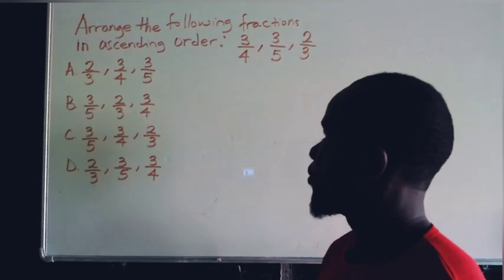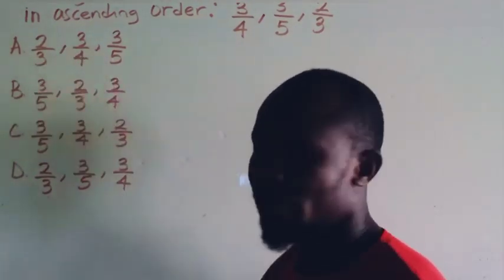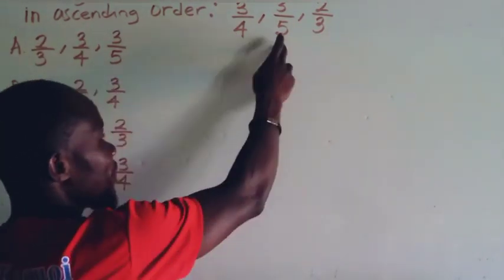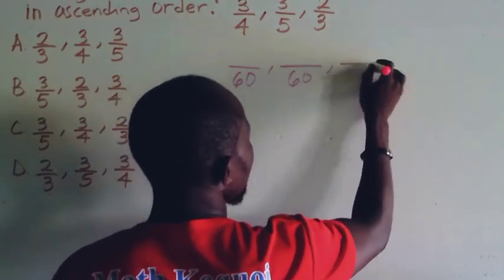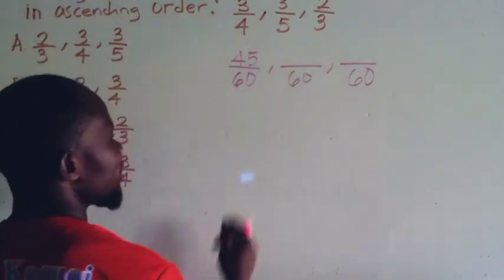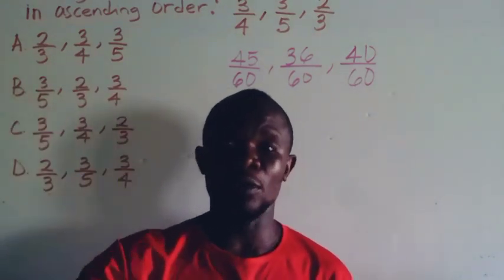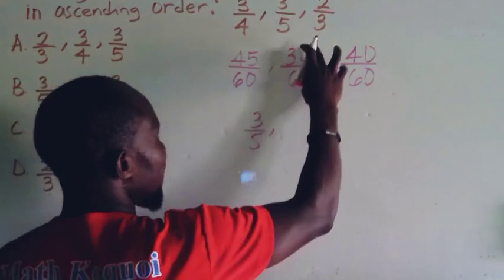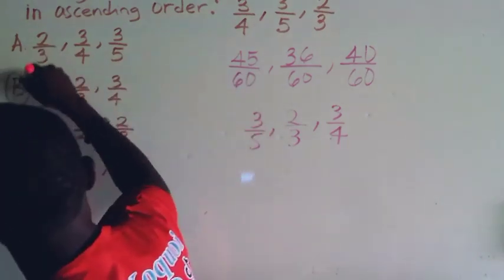Arranging Fractions in Ascending order of magnitude-Mulbah Koquoi